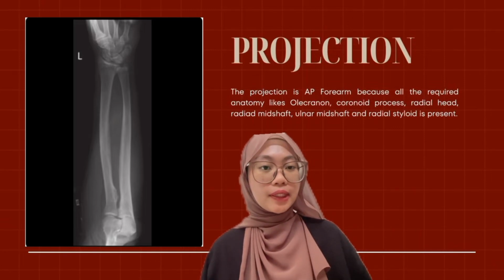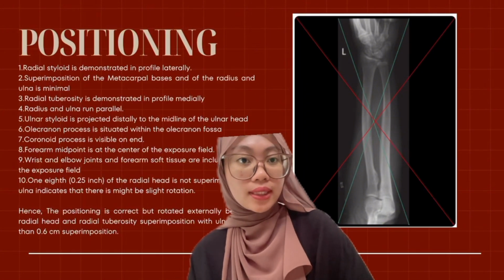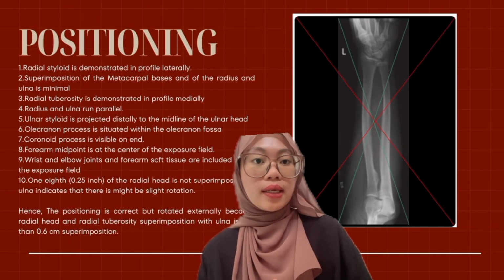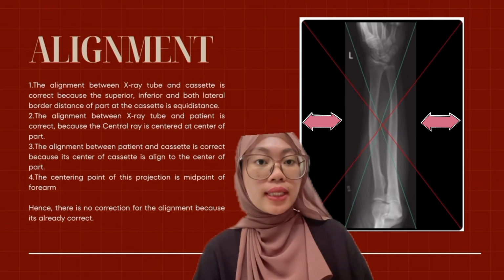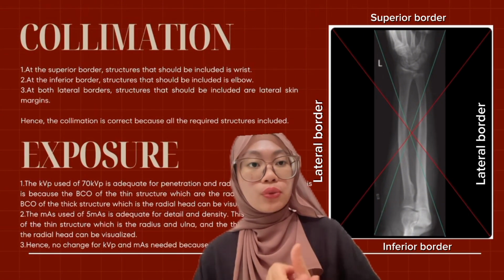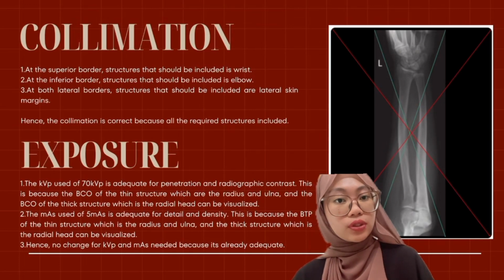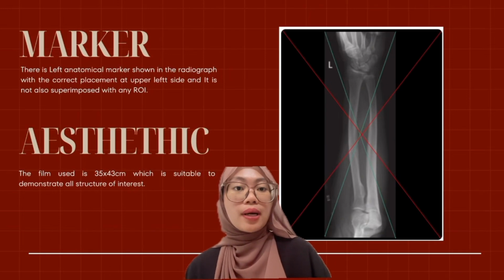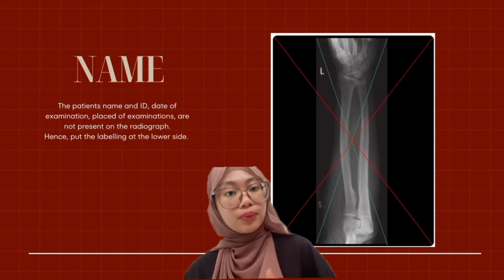AP Forearm Projection (PACEMAN method)